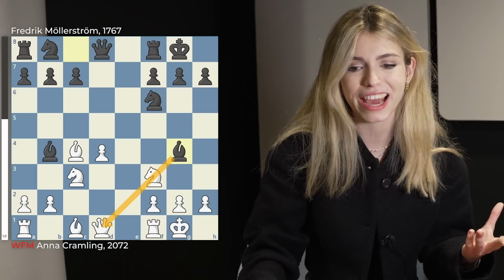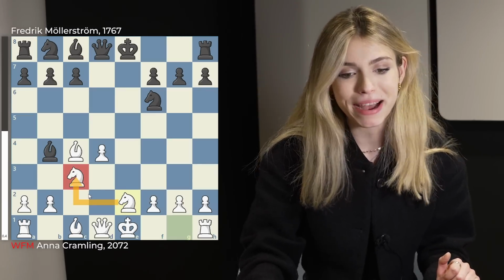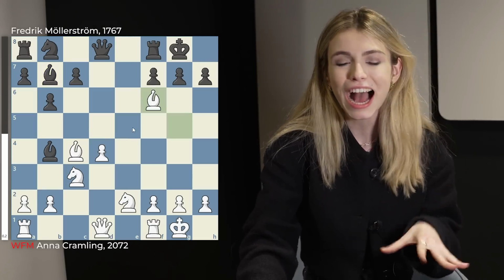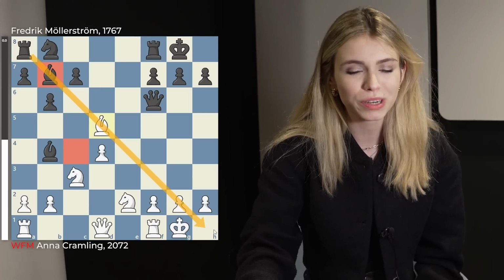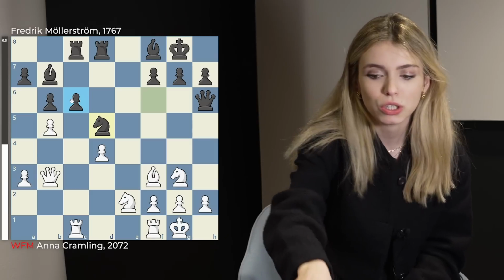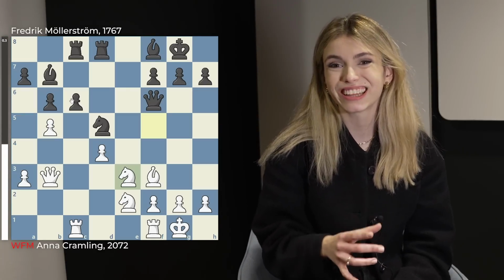I BROUGHT A CAMERA TO A CHESS TOURNAMENT!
This is a recap of my 1st round in Rilton, a chess tournament played in Stockholm, Sweden. This is the first time I've ever brought a camera to a chess tournament, drop a like and let me know in the comments if you'd like to see me travel to more tournaments in the future :)

⭐️ Wanna Support Me More?